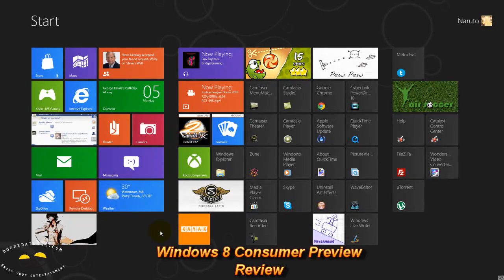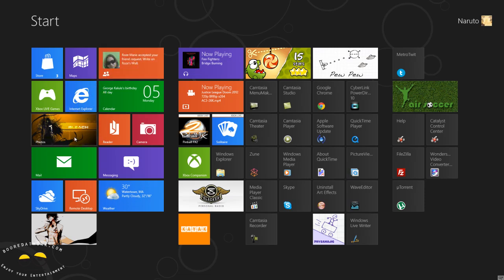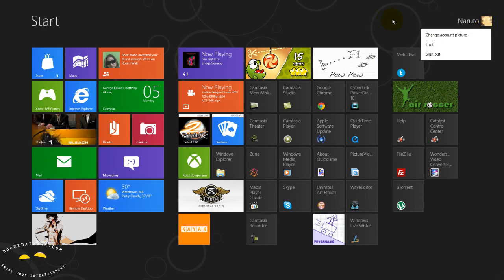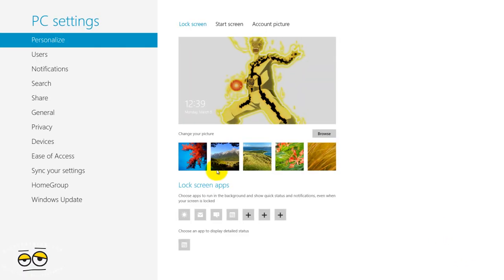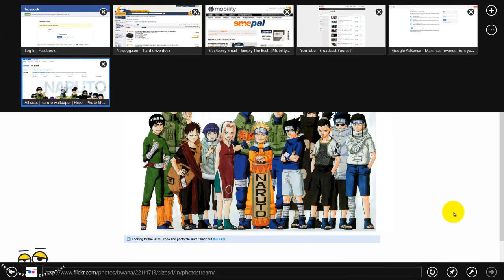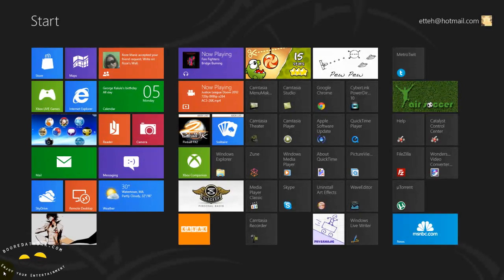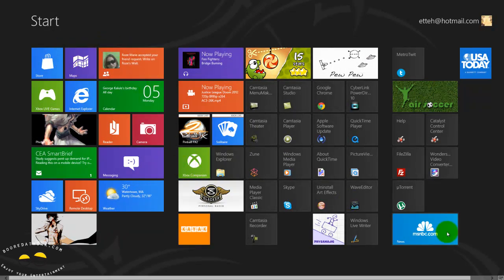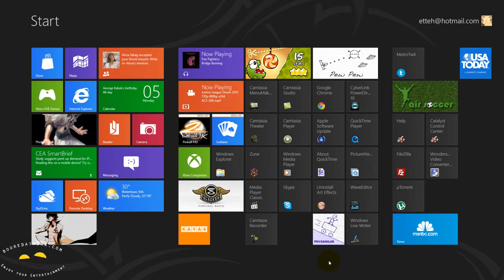Windows 8 Consumer Preview Walkthrough Review-Booredatwork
Have you seen the future.

Today the biggest operating system vendor in the world, MicroSoft released the preview of its most ambitious operating system to date. Windows 8 had its debut to the consumer space today, with mixed review. Across the blogosphere the one repeated theme is, great execution on tablets / mobile, not so great on Desktops.
Regardless of the varied opinions online it is still very clear that the next frontier of technology innovation is the synchronization of the user experience across multiple platforms.

Apple's iOS and Microsoft's Windows platforms have taken the approach of porting their desktop operating systems onto the mobile space. Google on the other hand has taken the reverse logic. Porting what is essentially a grown up version of their android OS onto the desktop / laptop space.
Unlike Apple and Microsoft, Google has taken it a step further and changed its privacy settings to better support the reality of a multi-platform existence.

However, these big names should look to Amazon for how to do it right. Across all mobile devices which I currently own, I can pick up any one of them and lunch my Kindle app and guess what, I can continue reading a book which I started reading on Amazon's own kindle e-reader, read next on my ipad, then on my android device and finish on my desktop. A single content across varied platforms is the Future.

What Microsoft is attempting to do with its Windows 8 system, is similar to what Apple and Google are currently striving towards, a multiplatform operating system that keeps users in their respective ecosystems. Regardless of who wins that specific endeavor, they still fall short of the achievement of Amazon, who has now added its Kindle Fire into the mix, creating a venue for multimedia consumption. How long will it be until Amazon's VOD, Amazon's MP3 becomes like the Kindle app.

In the world of platform unification, when the dust settles, the content creators and providers will be the gatekeepers and the consumers will be the true winners.